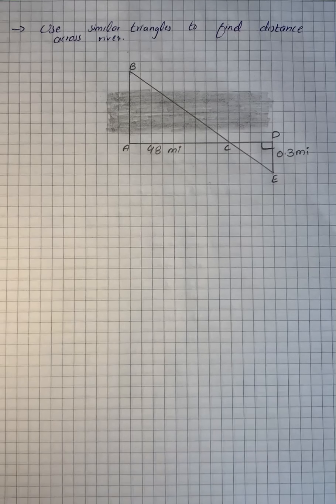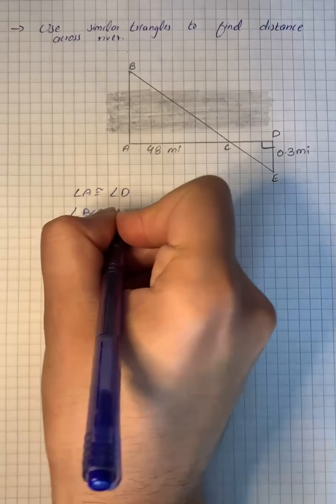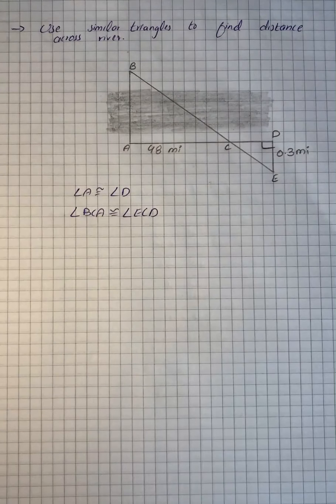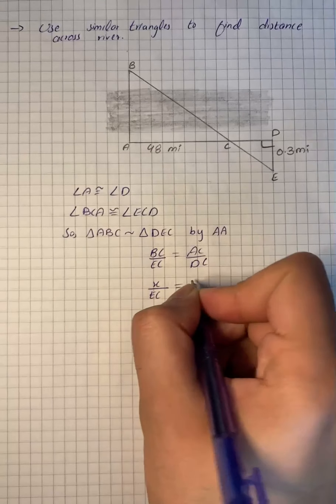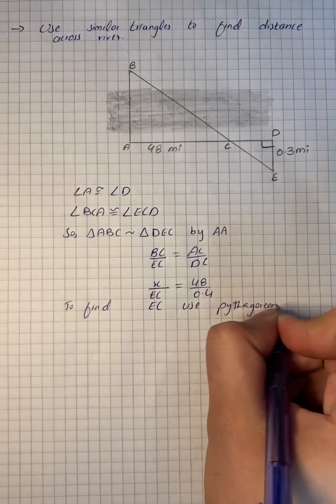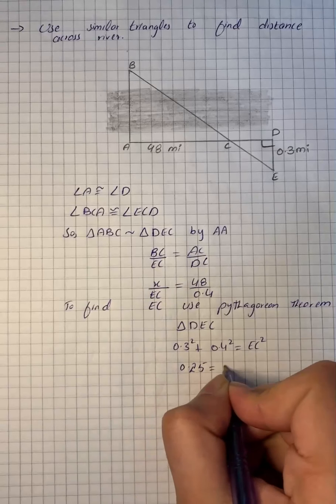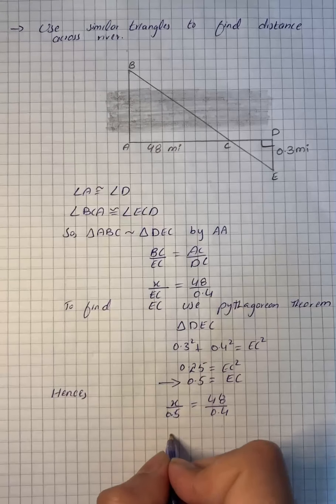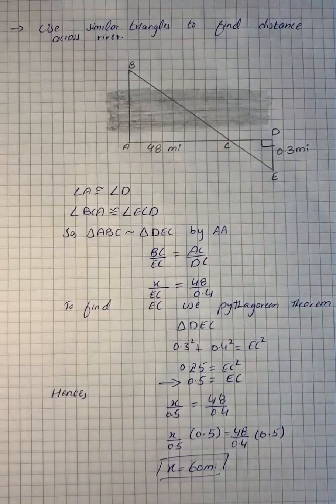Use similar triangles to find the distance across the river. | Plainmath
Solution to Trigonometry question: Use similar triangles to find the distance across the river.

⃤  Plainmath is a free database of math knowledge. We bring together math problems of any kind and users knowing how to solve them and willing to share it. We believe that clear and accessible examples are the best way to study. We build a math-friendly community and provide an easier and more efficient way to learn and perceive information.

🙋‍♂️Need help with math? Turn to community